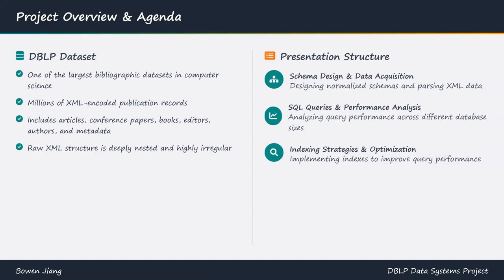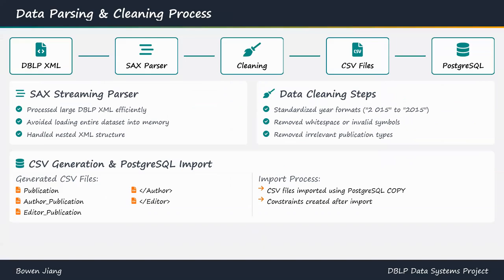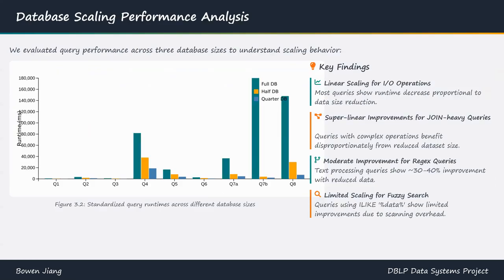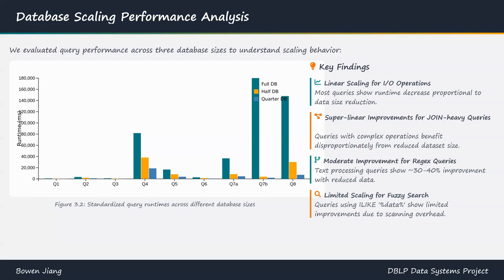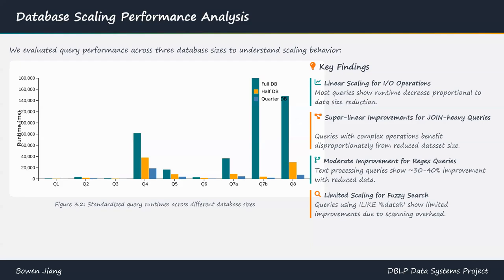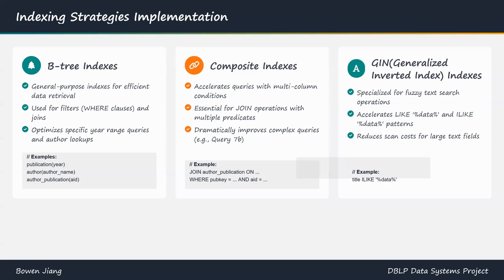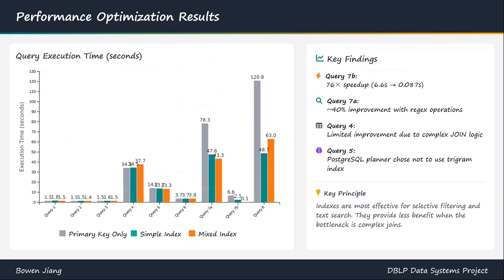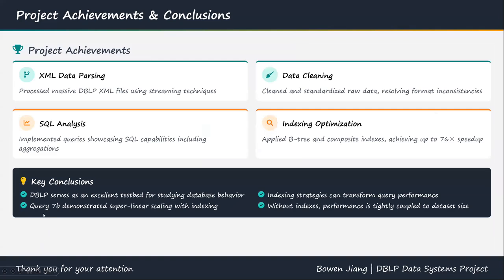DATA SYSTEM PROJECT